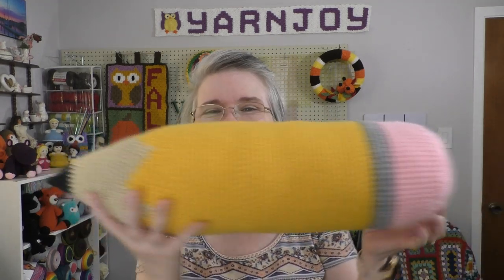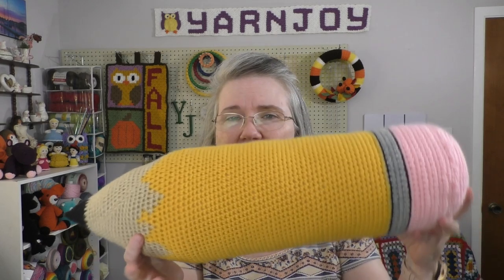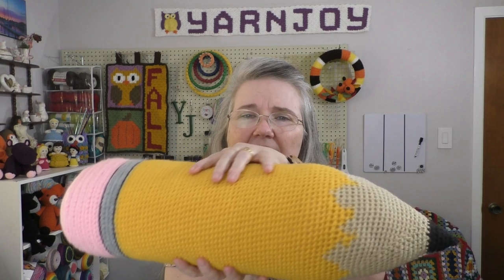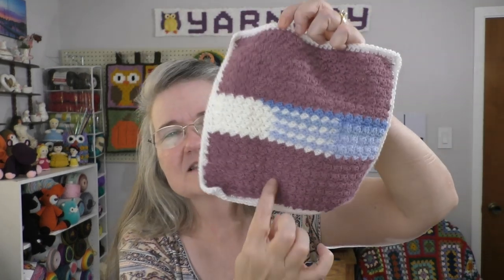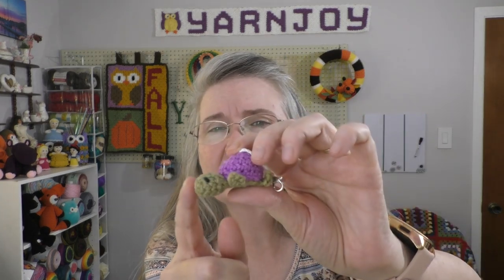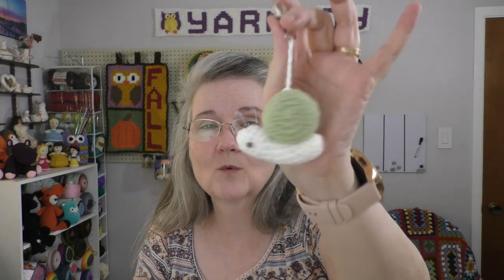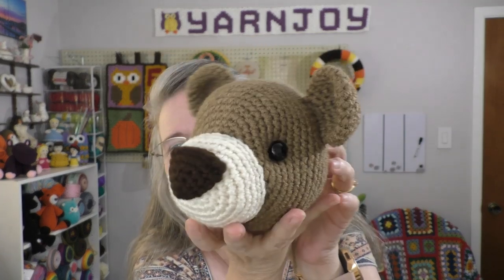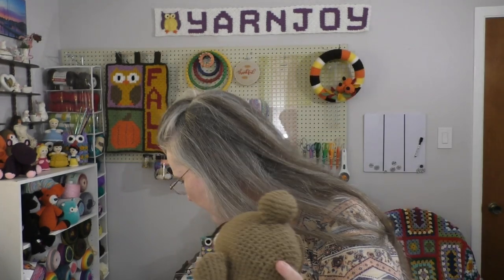Episode 122: Pencil Pillow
Happy Mail
Terri Schorp